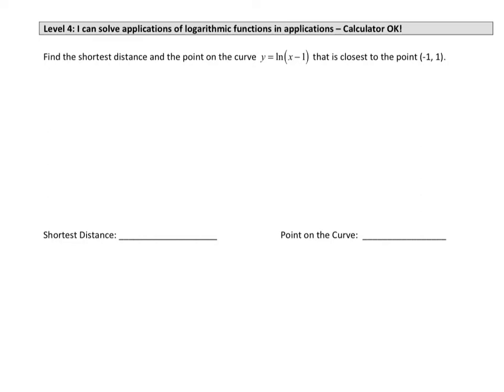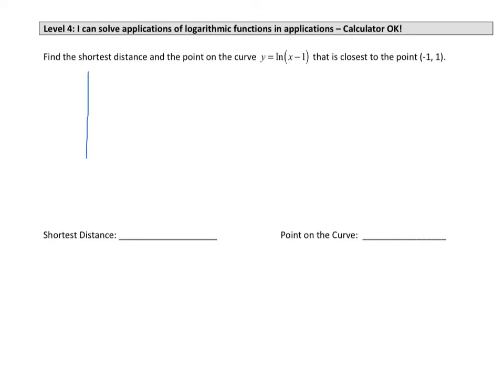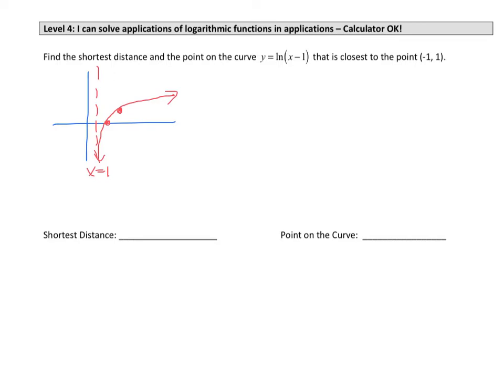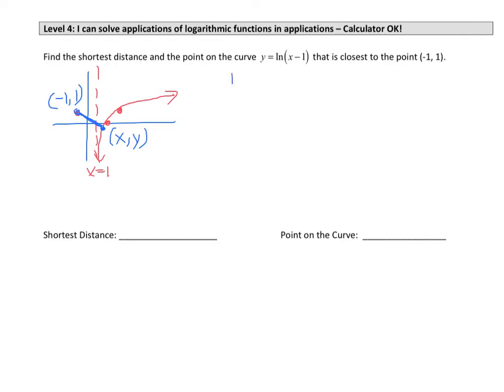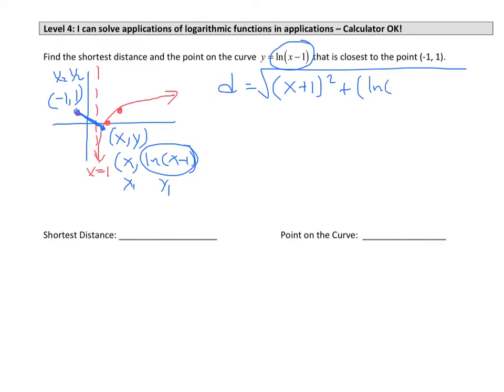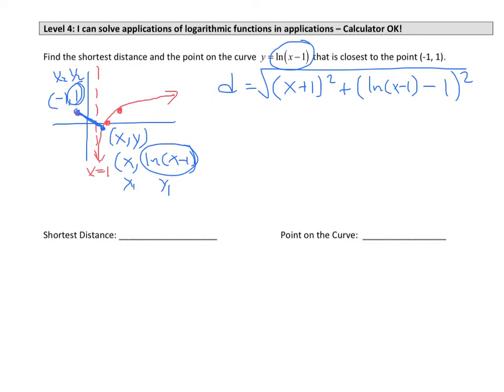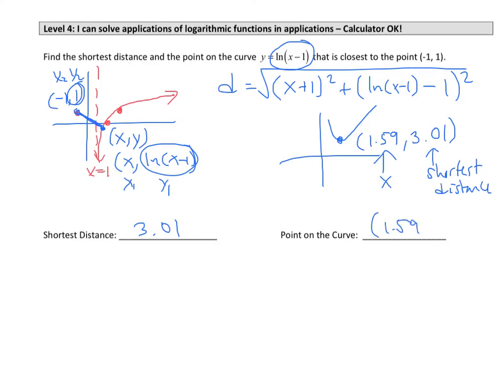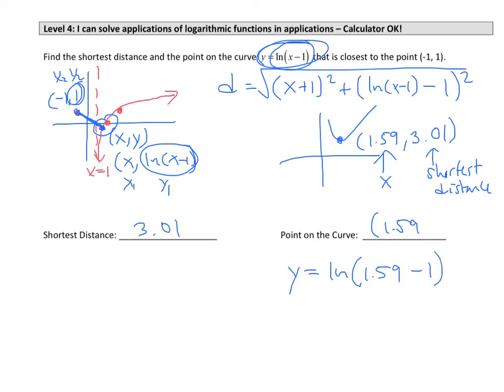U3S2 Logarithmic Functions L4 Notes